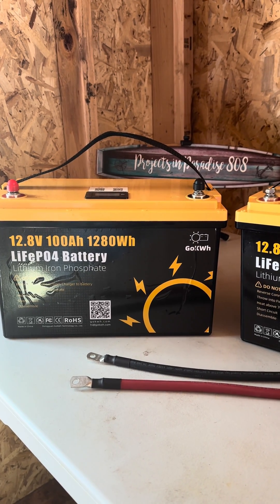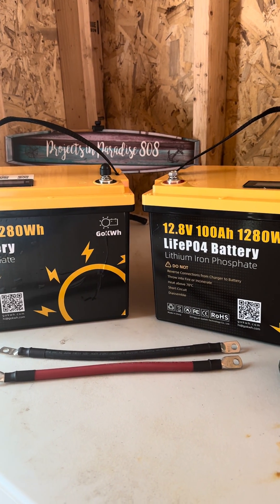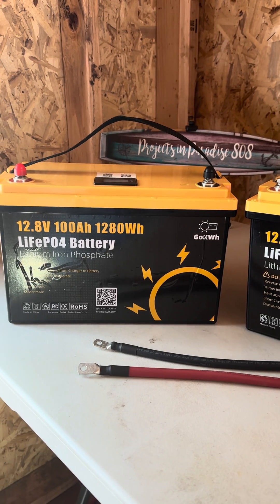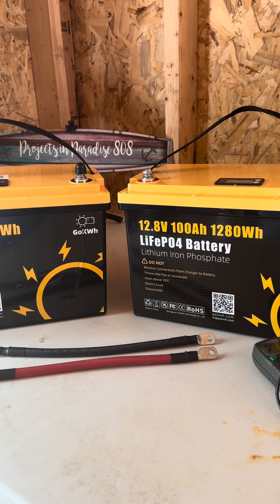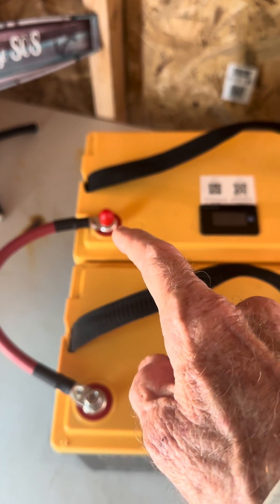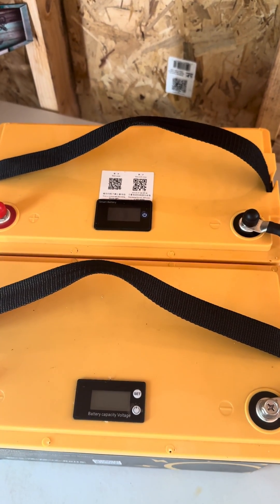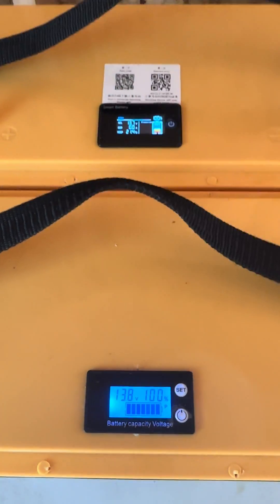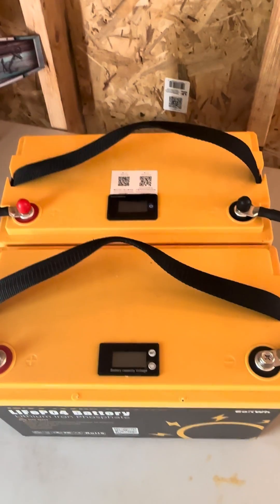Making a 200Ah LiFePO4 battery bank 1st steps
Final steps in coming days...Aloha!🤙